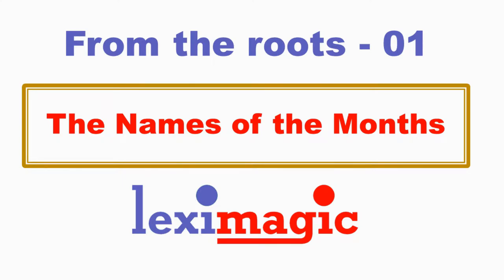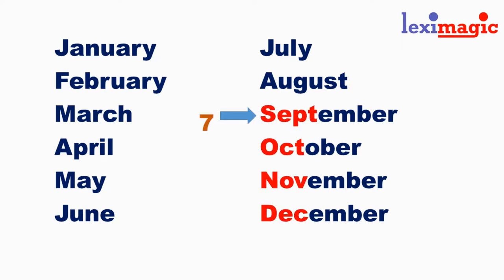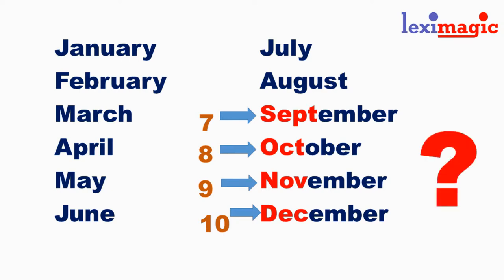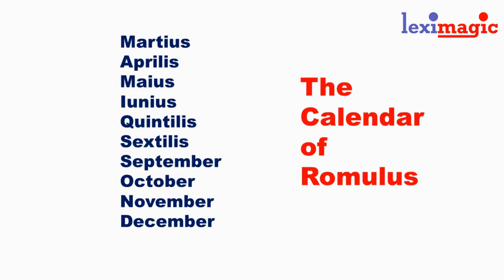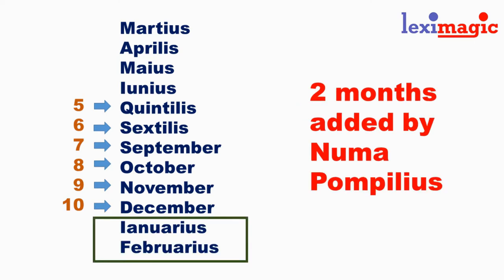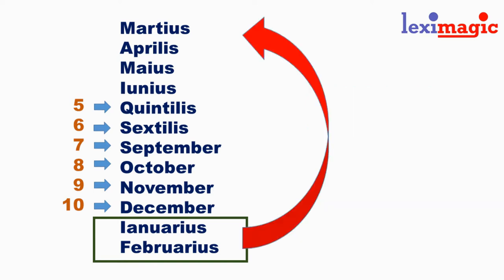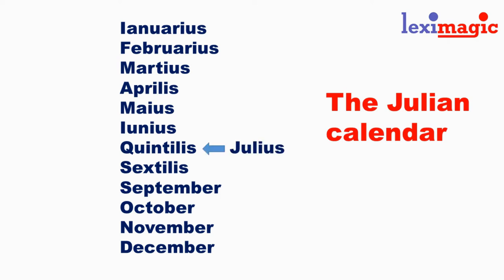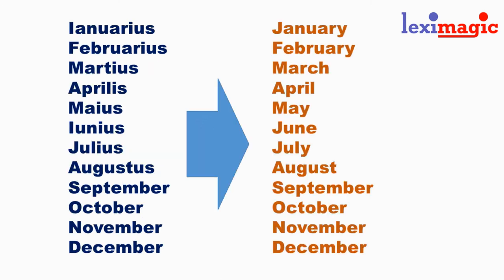Names of the Months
Have you ever wondered why October is not the 8th month of the year and December is not the 10th month?  Can you name the two Roman emperors in the modern Gregorian Calendar?

Words Reviewed: January, February, March, April, May, June, July, August, September, October, November, December, octagon, decagon

Roots Reviewed: quint, sext, septa, oct, nov, dec